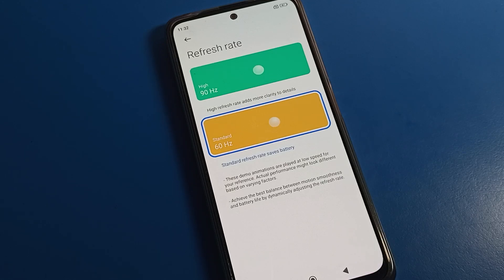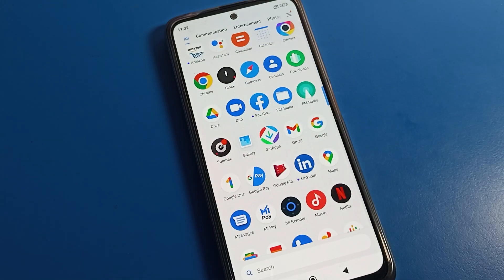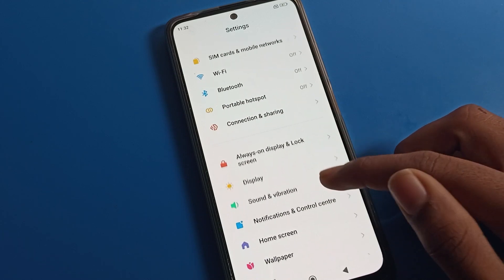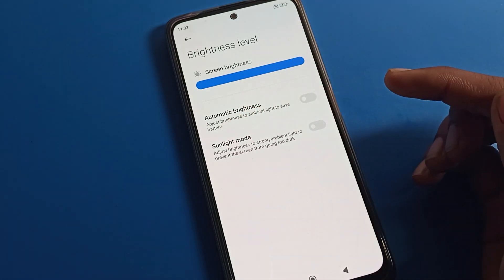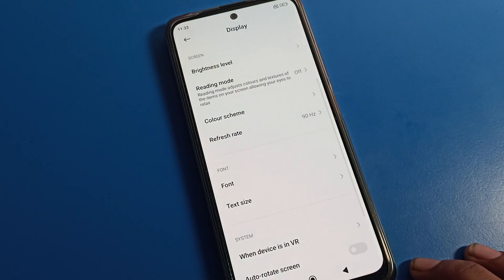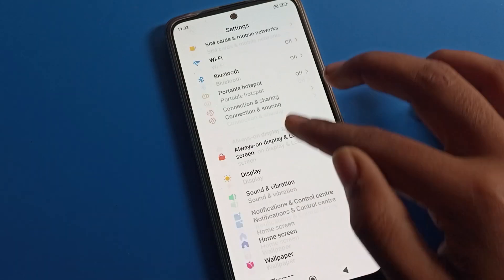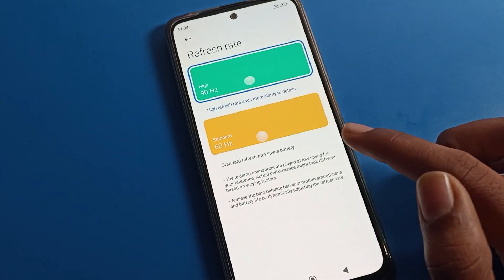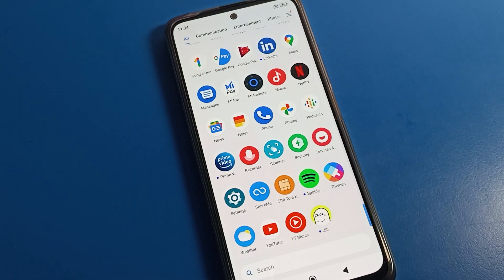Poco x5 pro change Refresh Rate | how to change screen refresh rate on poco phone